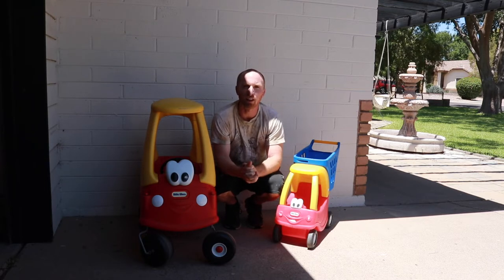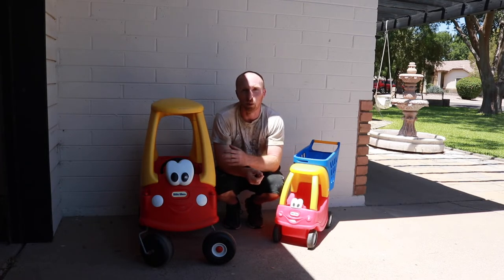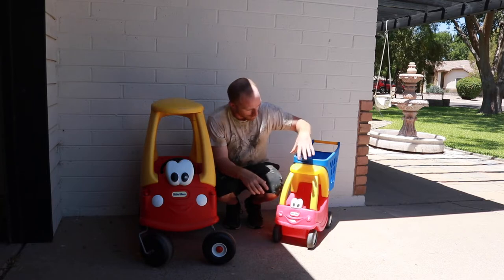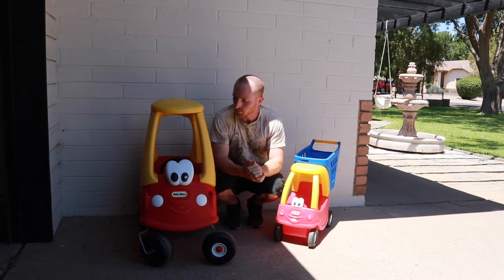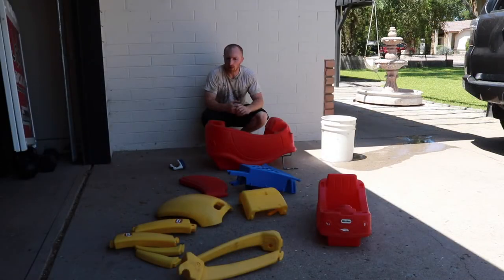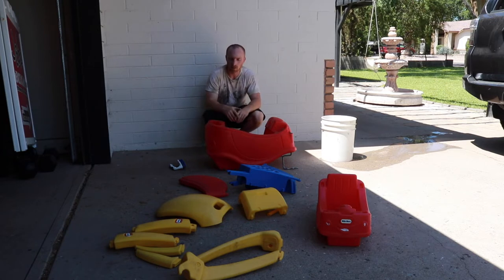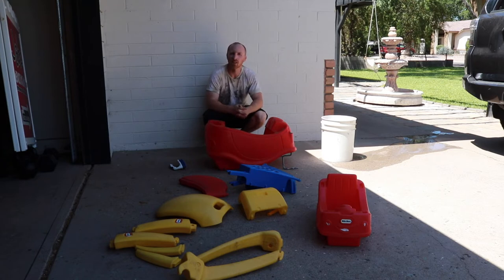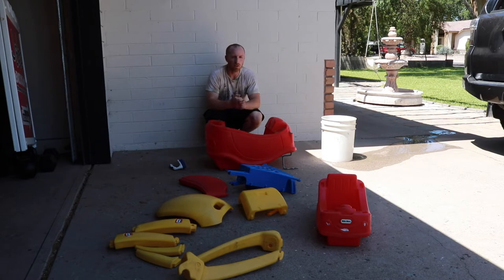Painting Little Tikes | Cozy Coupe Pinterest | Spray Painting Project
Description: We picked up these used little tikes cozy coupe set and wanted to put our own little spin on it by painting them a fun new color. I wasnt too much into the McDonalds original look. Watch this quick video on our transformation. Easy DIY project for anyone at your house will minimum effort or tools.

Paint Color: Paint 94, Gemini Green, Canvas Brown, Impact White